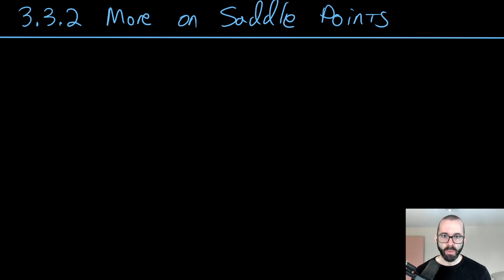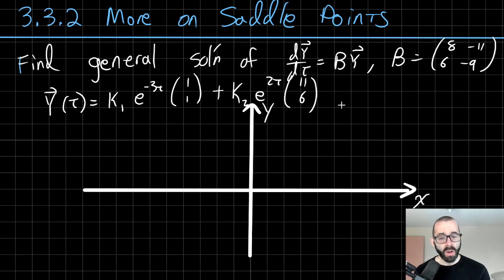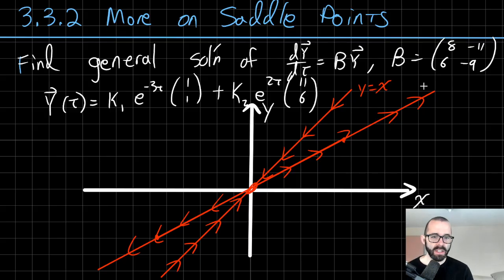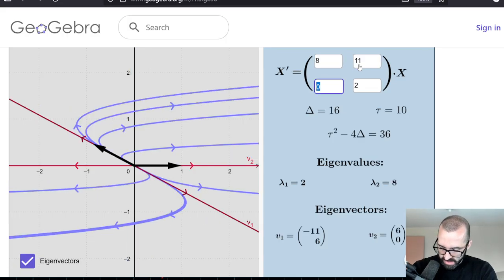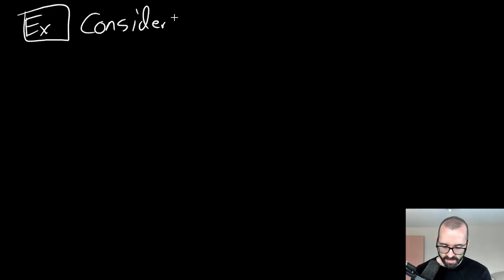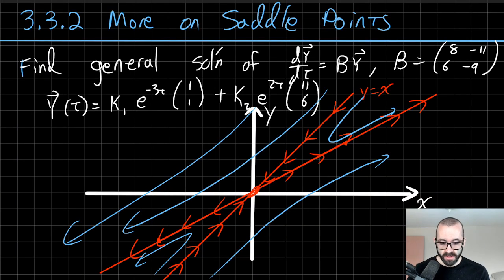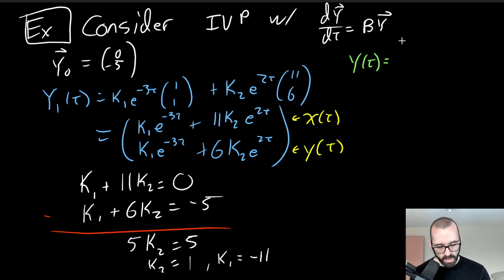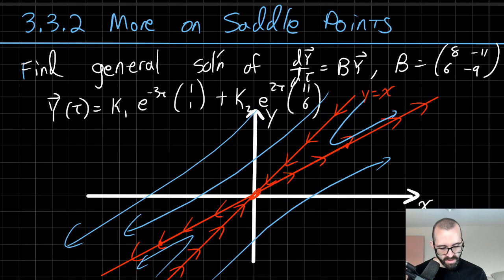3.3.2 More on Saddle Points